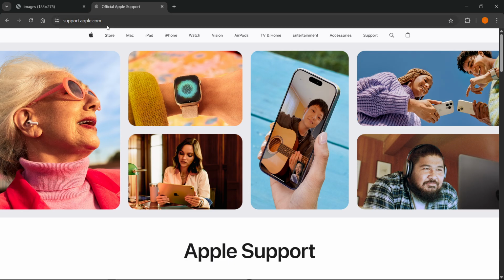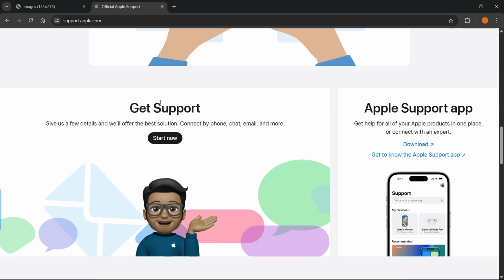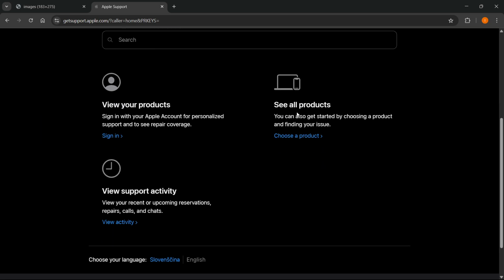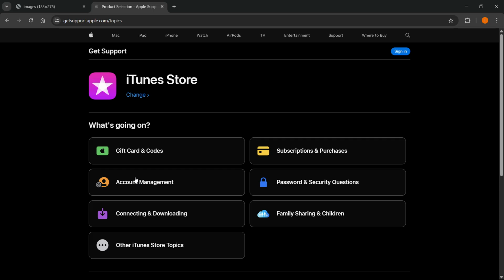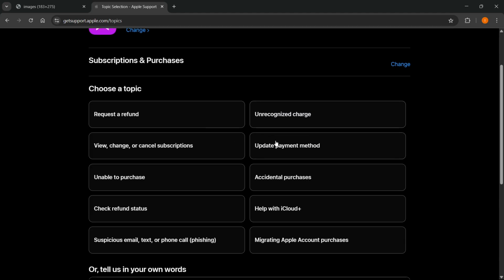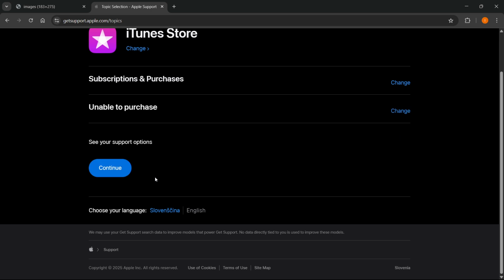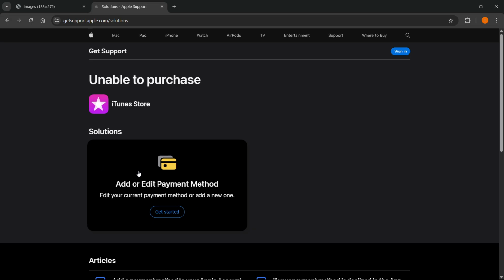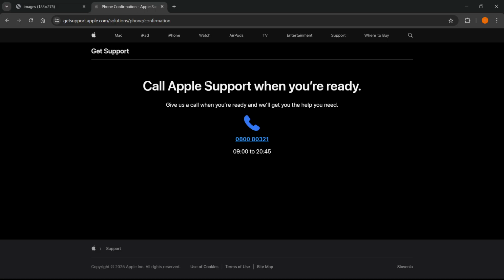How To CONTACT ITUNES SUPPORT To Complete This Transaction (QUICK & EASY) 2026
In this video, I'll show you how to contact iTunes Support to complete your transaction. This is a full guide on how to reach iTunes customer service quickly and easily in 2026.

If you've been trying to get help from iTunes Support to finalize a purchase, this is the video you need to see!